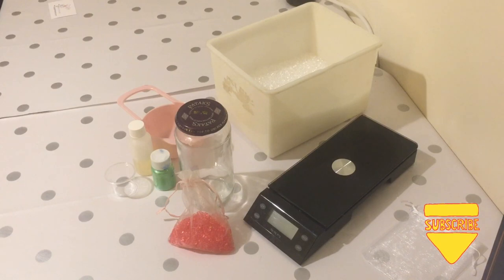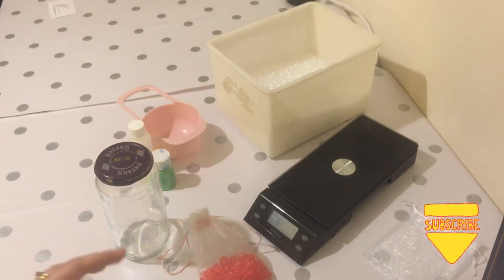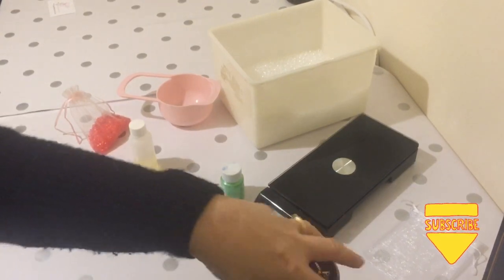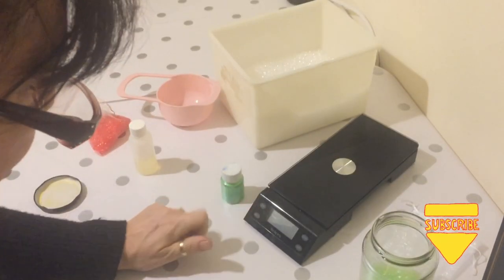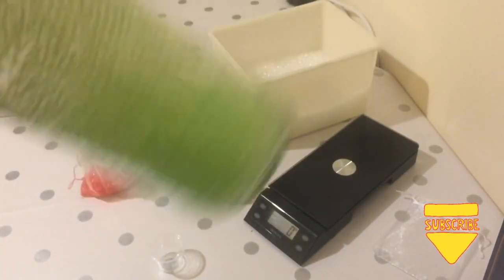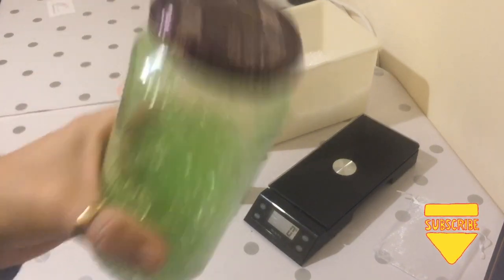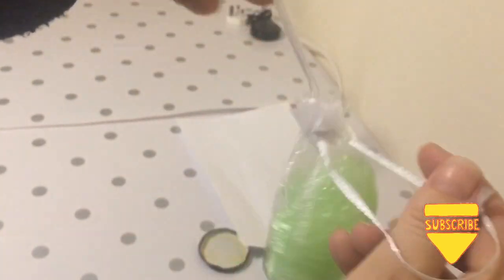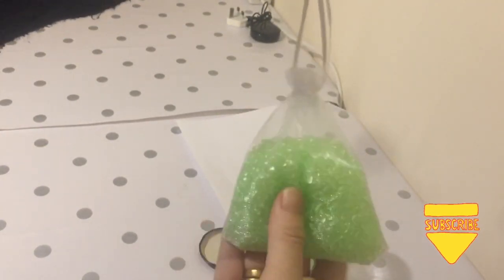HOW TO MAKE AROMA BEADS ( Air Freshners made simple)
Thank you for stopping by on my channel.

Due to COVID 19 any giveaways or offers sadly can not be posted outside of the UK due to restrictions, so at the moment it only applies to the UK. (Im Sorry)

I will link below items from each video ive used and where they can be purchased where applicable.

Any advice and help I can offer to helping you start your business and what’s needed, please feel free to message me.

Aroma beads
Organza Bags